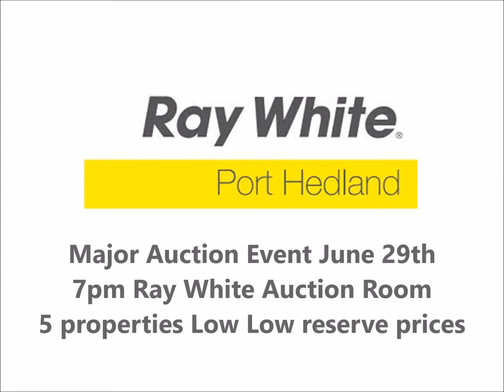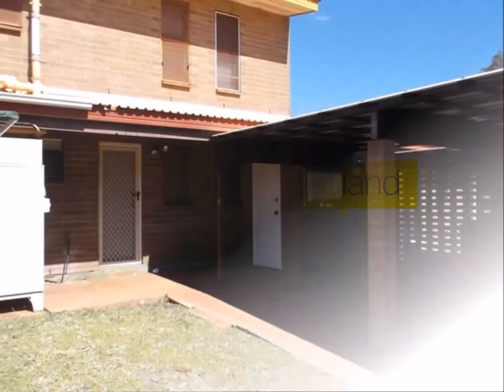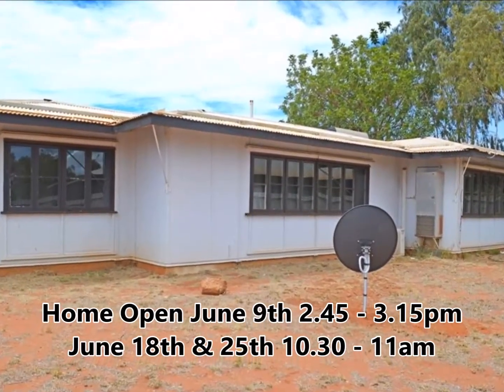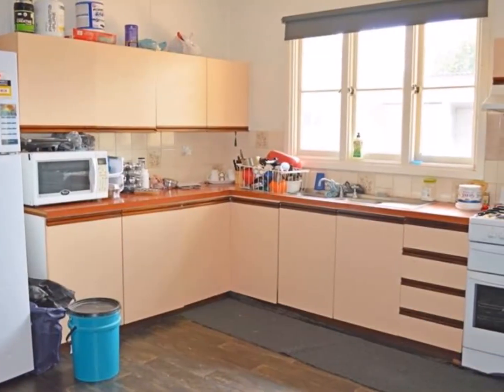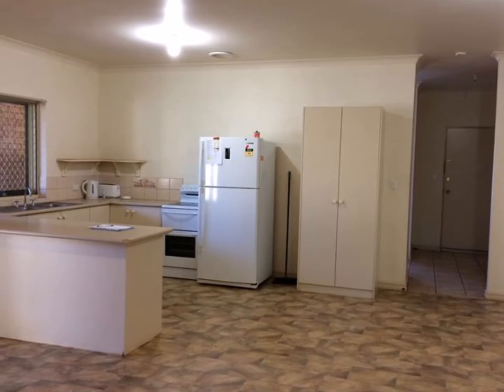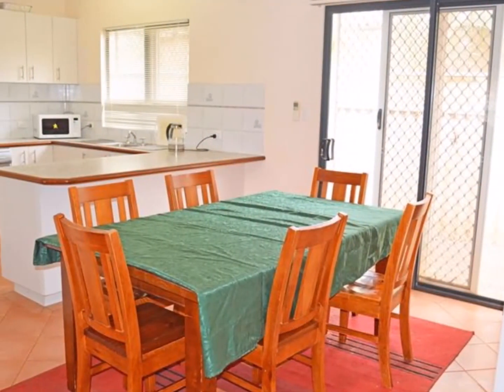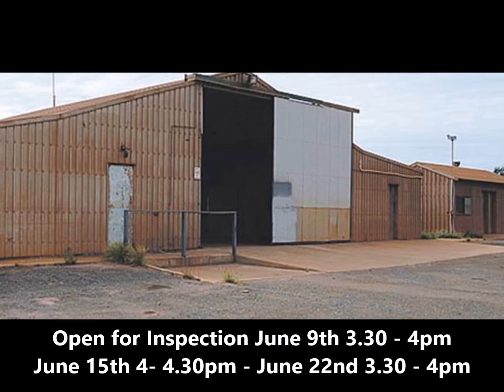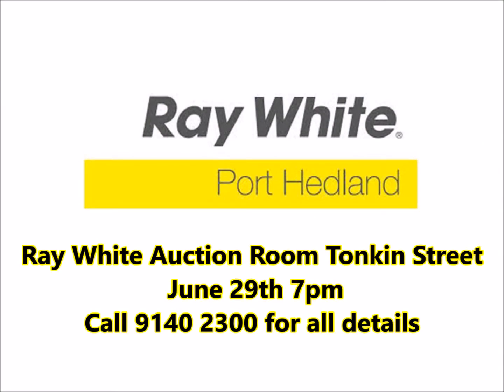Ray White Port Hedland Auction Event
5 properties to be auctioned June 29th.
Amazingly low reserve prices - fantastic opportunity